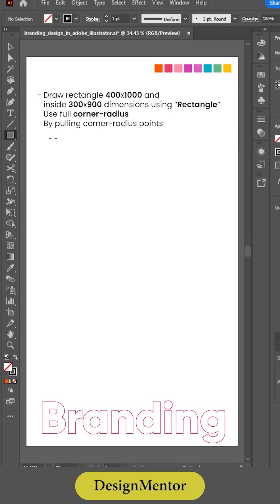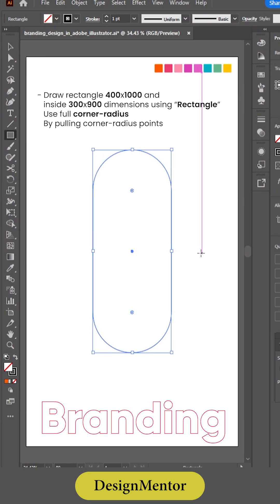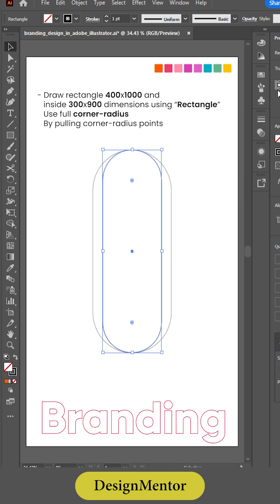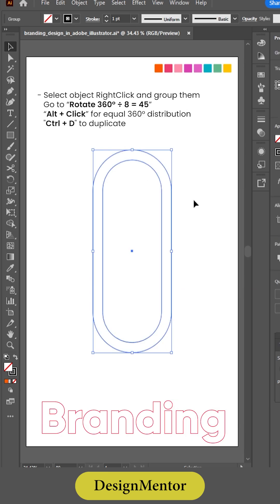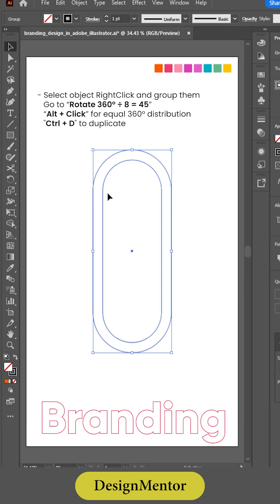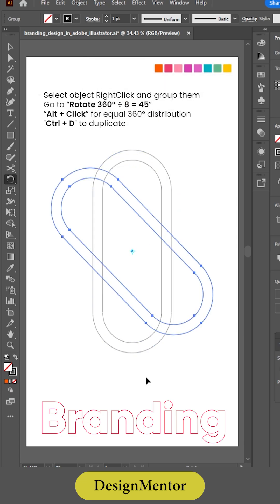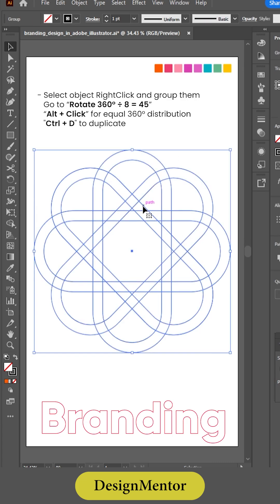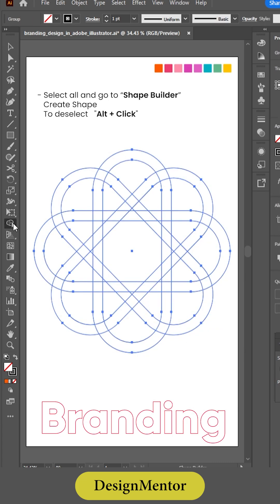Branding Design in Adobe Illustrator illustrator | DesignMentor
Using Rectangle, Rotate tool and Shape Builder, Let's Create Branding Design in Adobe Illustrator

Graphic Designer
UX Designer
User Experience Designer
Infographics
Graphic Designer Tutorial
How to become Graphic Designer
Design Thinking
Interaction Designer
Data Visualization Chart
Smartwatch Designer